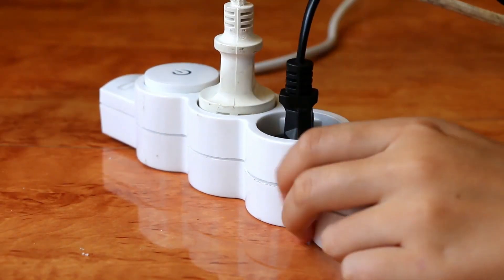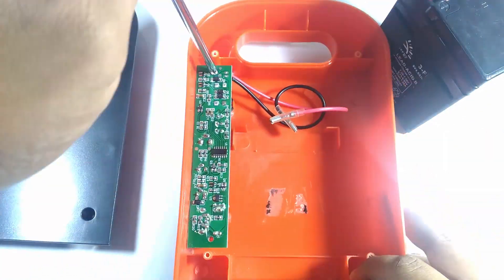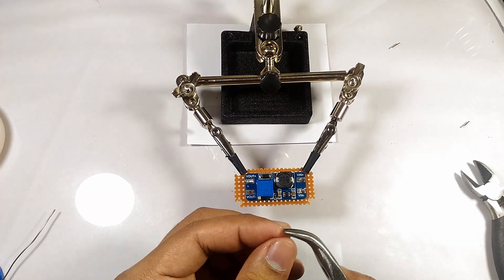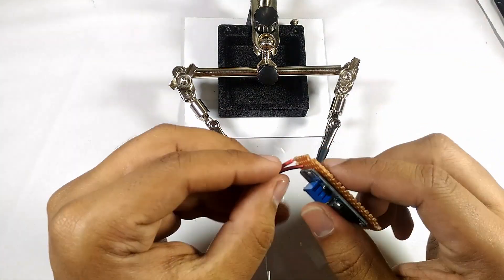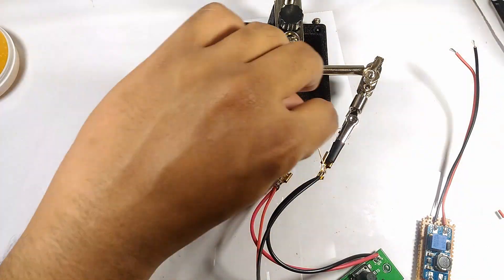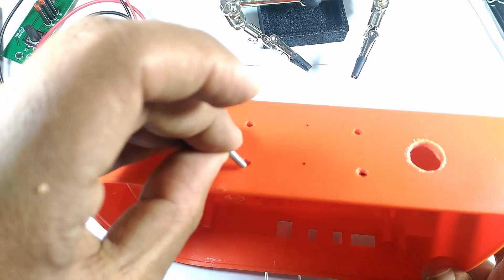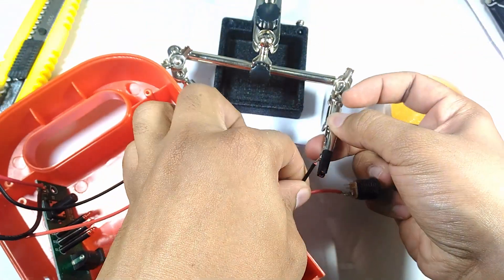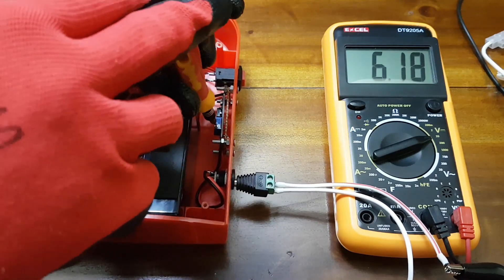Solar Powered WiFi Internet (Internet Life Hack – Technically Free Energy WiFi Internet)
List of necessary items:
1. Solar Energy Kit
2. MT3608 Boost Converter
3. Copper Perf Board (Optional)
4. Wires
5. Nuts and Bolts
6. Battery Connectors
7. Heat Shrink Tube
8. Switch
9. Female Power Connector

“There are times where we face power outages when we have some important work to carry out online. Your Home WiFi does not run when there is no power in your house, ironically. To Fix that issue we would use the power of the sun to power our WiFi. Lets get started”
“I will use this portable solar power system for this project, but it does not provide a 12 volt output, so we will need to boost it to the required voltage of the WiFi router. I will remove the four screws holding the cover in place. The battery will be disconnected from the charging circuit. The circuit will be removed as well after taking out the two screws holding it in place”
“I will use the MT3608 boost converter to boost the battery voltage to 12 volts. I will then cut a small piece of copper perf board for a base to hold the boost converter to the case of the solar power system. The boost converter will thereafter be mounted to the perf board. I soldered in some wires for the input and output of power to the boost converter, and thereafter bridged the connections. I cut off the battery connectors of the charge controller, so that I can join the input of the boost converter with it. I soldered in the wires to new connectors. Afterwards I crimped the connectors and used heatshrink tube to prevent any short circuit.”
“I marked in holes necessary to mount the boost converter and the 12 volt output connector. I also made an opening to install a switch while I was at it. Nuts and bolts were used to secure in the boost converter to the case. I spliced the negative wire of the input side of the boost converter to connect a switch to the circuit, allowing us to switch the boost converter as and when needed. I connected the output from the boost converter to the 12volt female connector, paying attention to the polarity of the terminals”
“After the charge controller was installed back in place, the circuit was connected to the battery. We thereafter need a voltmeter in order to adjust the boost converter to output 12 volts. After making the proper connections, the small potentiometer needs to be turned several times to achieve the desired output. For the MT3608, you need to turn it counter clockwise to increase the voltage and vise versa. Once that’s done, we can screw the cover back in place. The WiFi router will work even when there is no input power from the solar panel due to lack of sunlight, as long as the battery holds charge.”